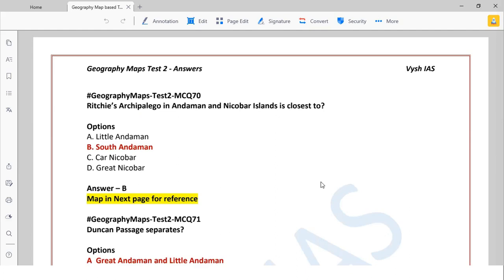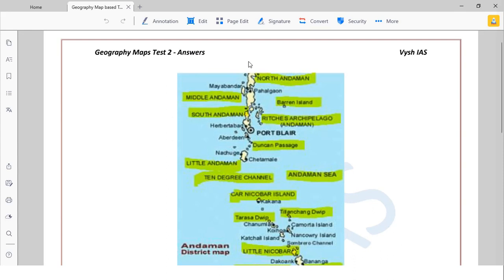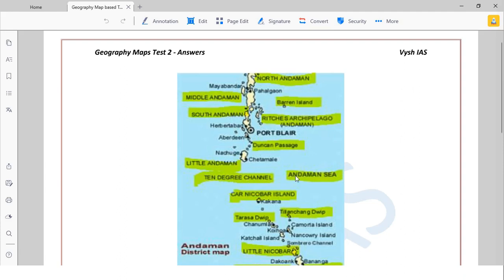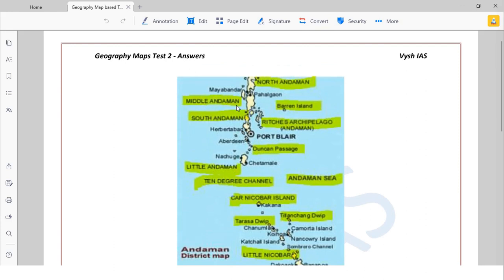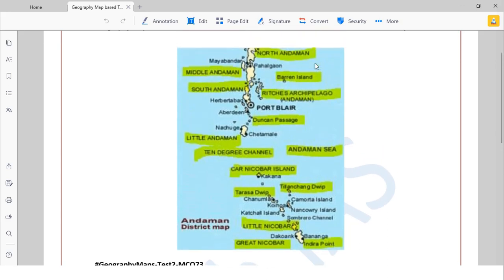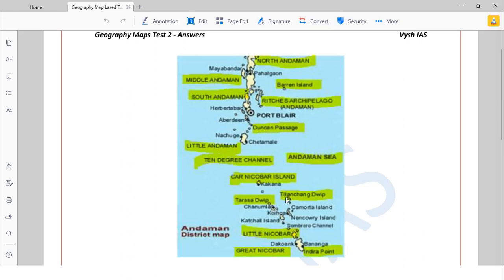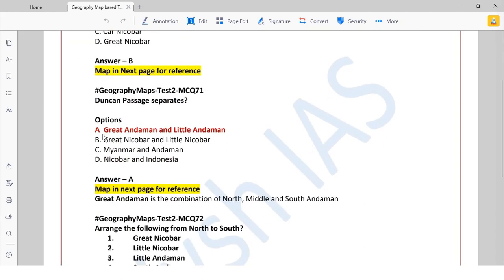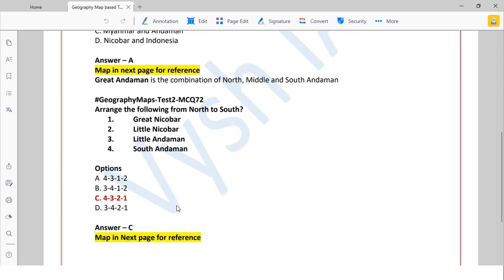Andaman and Nicobar islands | UPSC PRELIMS 2023 STRATEGY | VYSH IAS maps revision | Upsc free mcqs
NCERT History class 8th | Chapter 8 part 3| HINGLISH | Class 8th NCERT for UPSC | Vysh IAS free